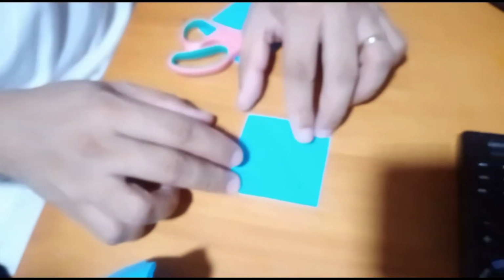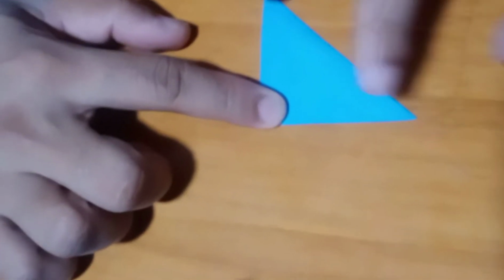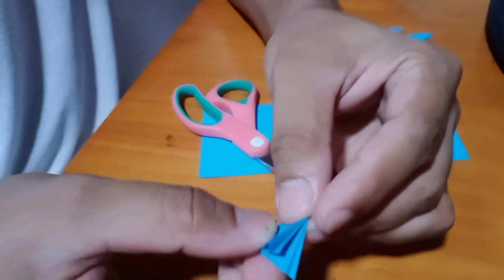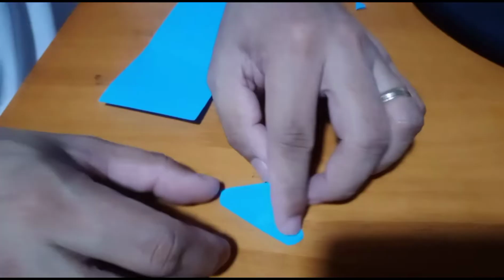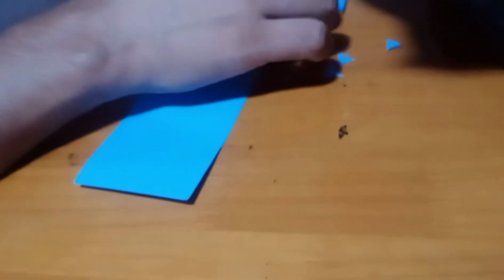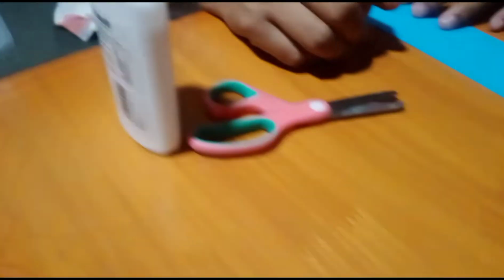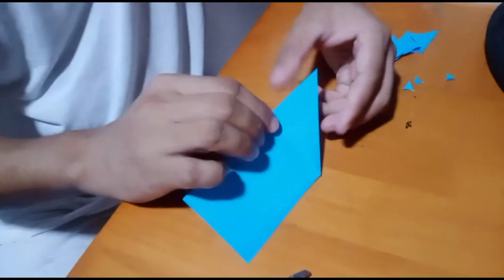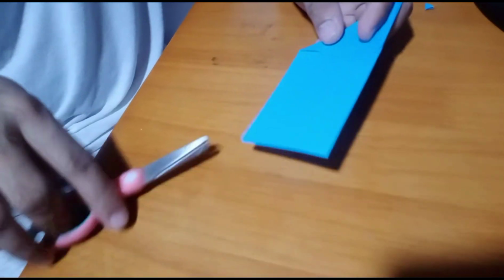Our Easy Butterfly Art | WonderDara